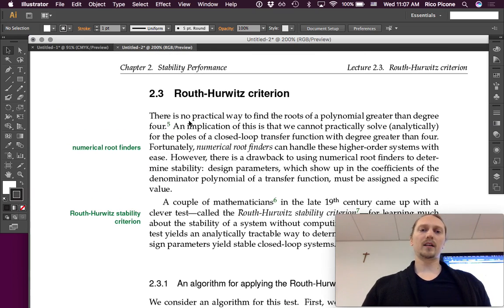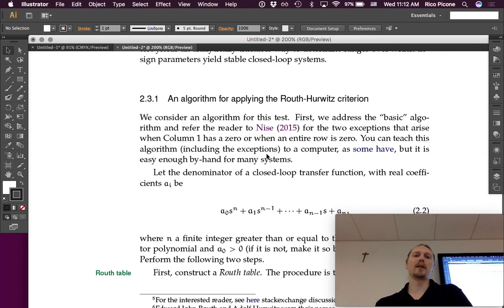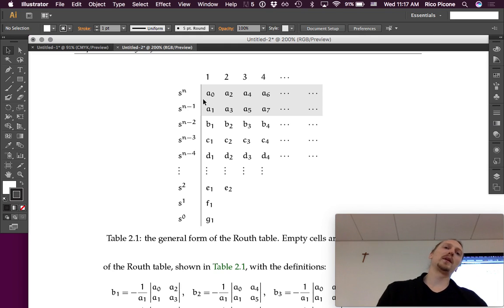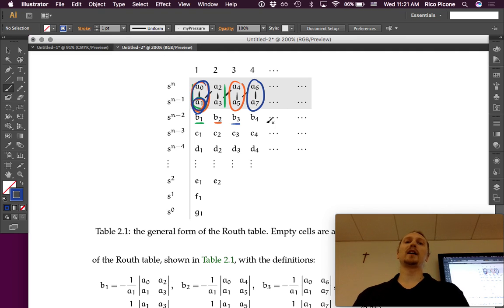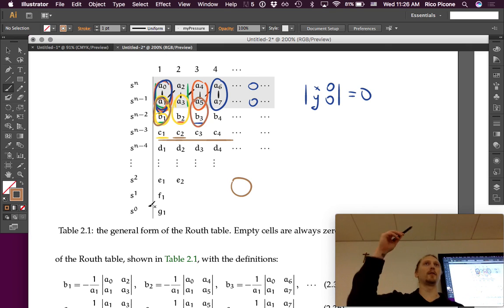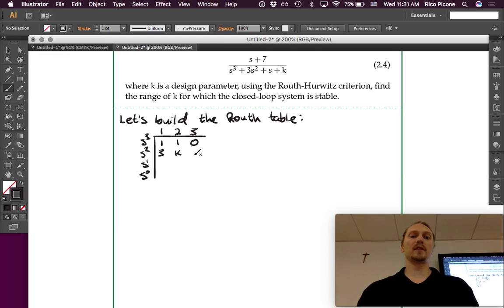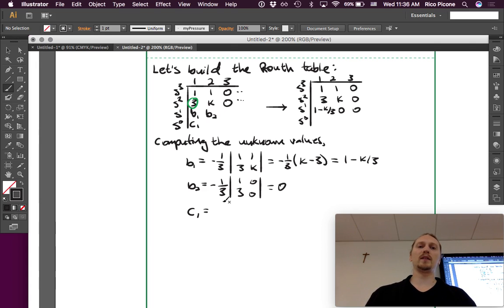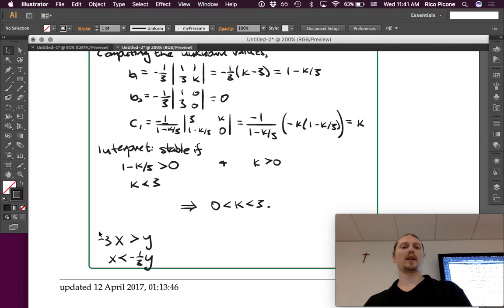System Dynamics and Controls: Lecture 2.3 Routh-Hurwitz criterion.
ME 370 System Dynamics and Controls : stability of feedback control systems in terms of the Routh-Hurwitz criterion.
These lectures on System Dynamics and Controls were given at Saint Martin's University by Rico Picone, PhD in the term. The course syllabus and other material can be found For more about Saint Martin's University's engineering programs, contact Dr. Picone or visit stmartin.edu/academics/programs-schools/school-engineering to learn more about the undergraduate and graduate programs at SMU.